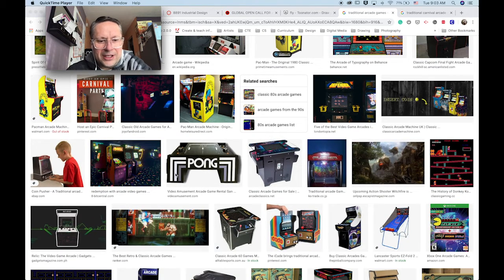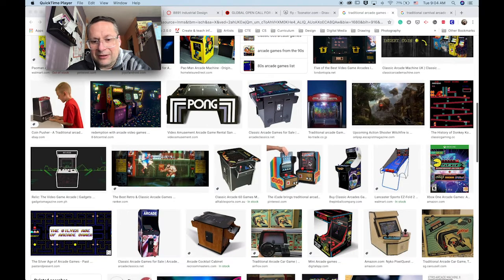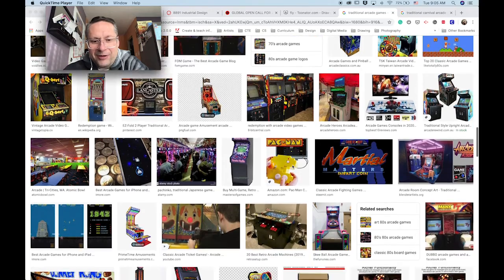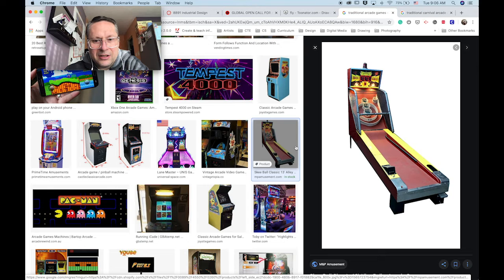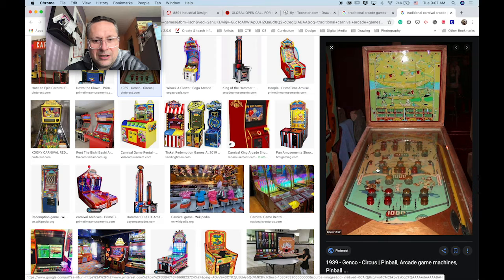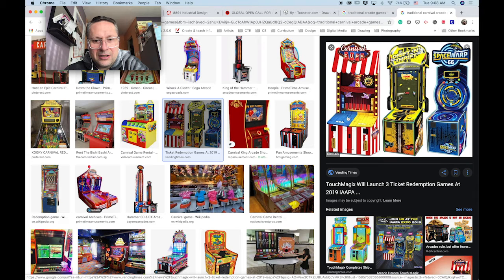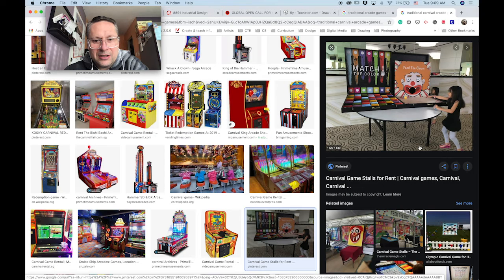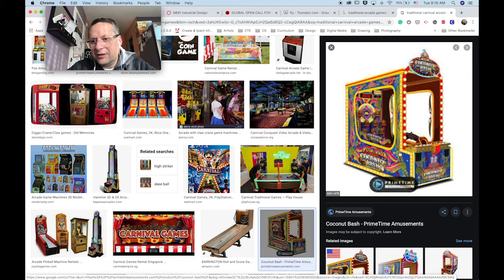Industrial Design Wk3